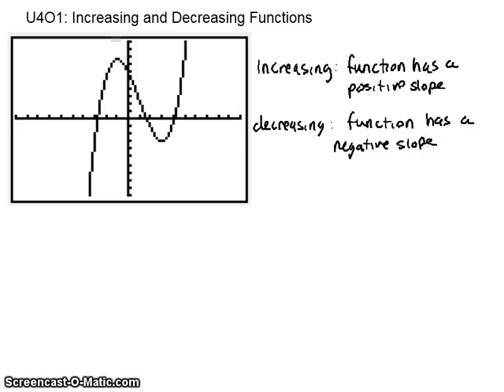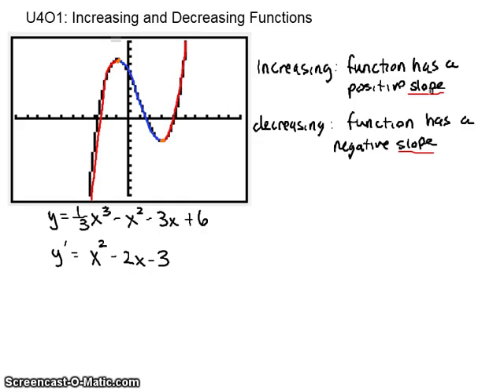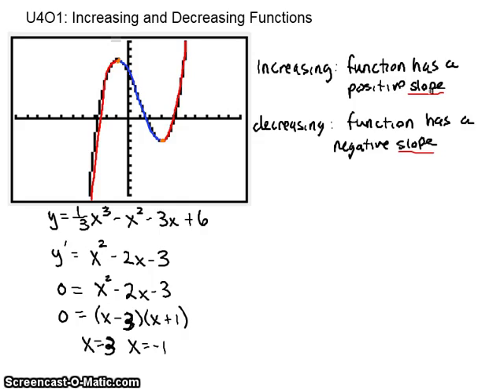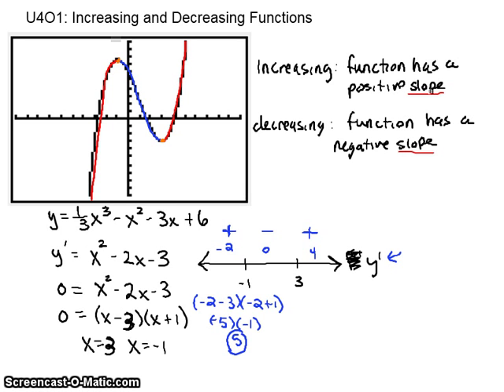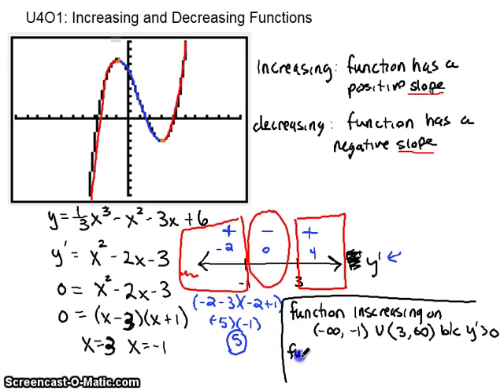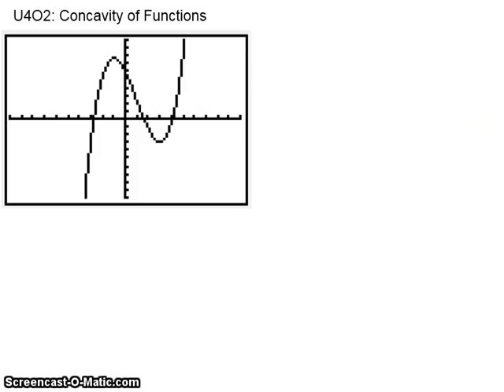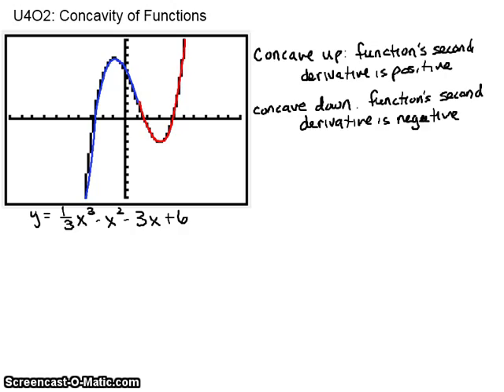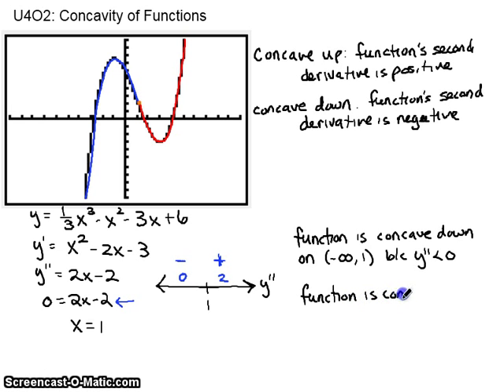U4O1 & U4O1 Monotonicity and Concavity